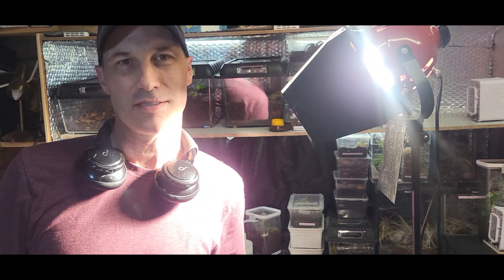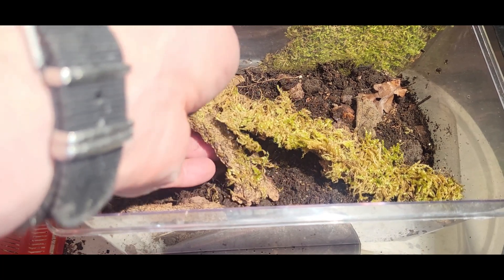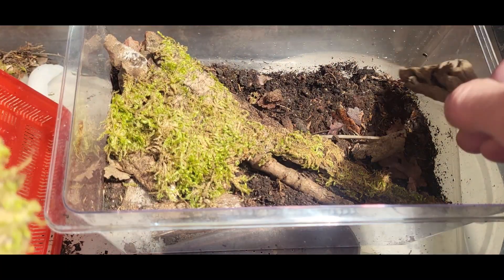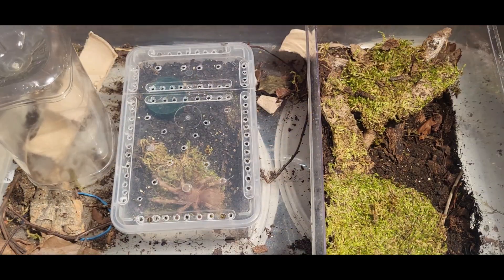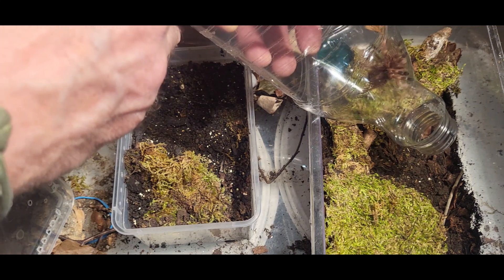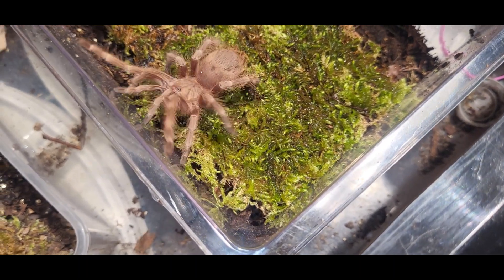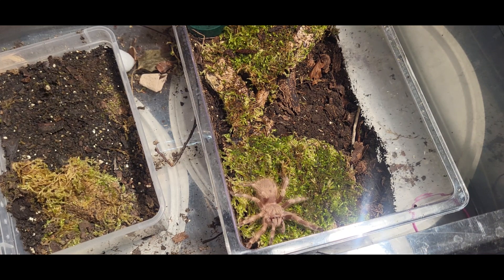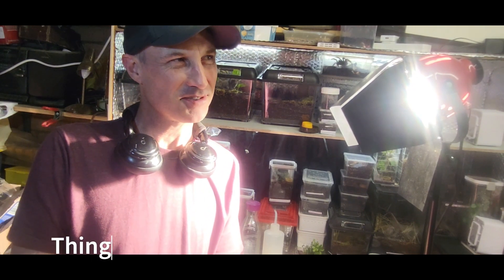Nhandu Tripepii Re housing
Just thought I would document re-housing my nhandutripepii tarantula#